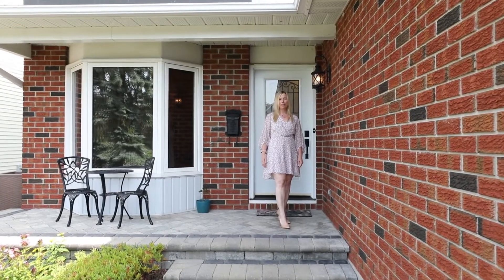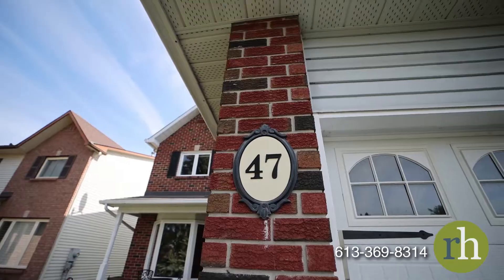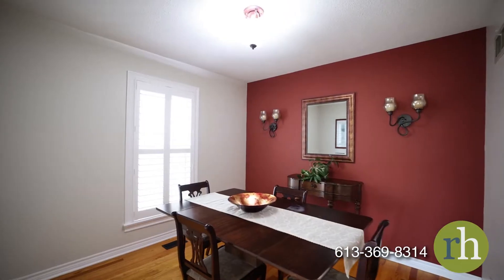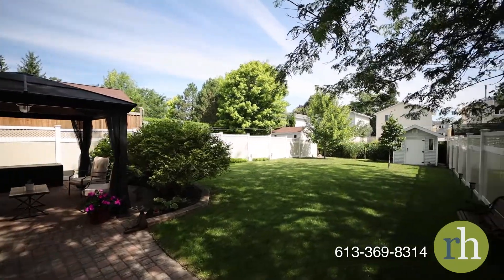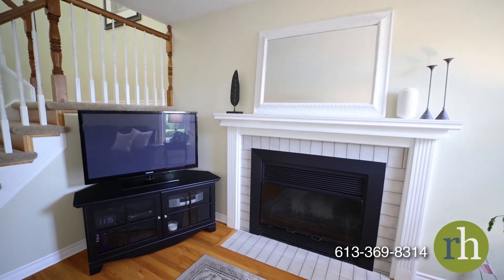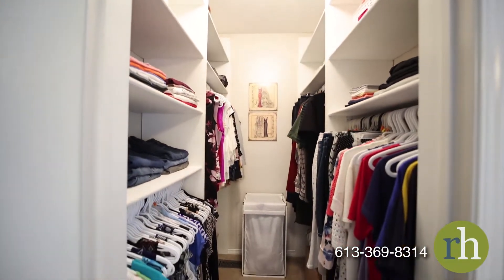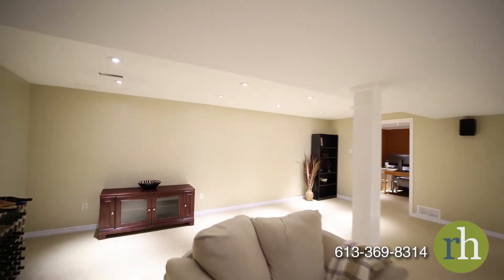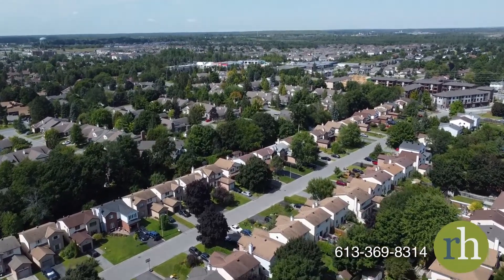47 Denham Way - Stittsville, Ottawa - rachelhammer.com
Welcome to 47 Denham Way in Stittsville, Ottawa. This three bedroom, three bathroom single family home features professional landscaping in the front and back yards, and hardwood floors on the main level.

The surfaced driveway offers parking for up to four cars, in addition to the insulated single-car garage. Landscaped perennial gardens appoint the front lawn, and an interlock pathway leads to the stonework front porch.

The bay window in the formal living room overlooks the front yard. This spacious room, a rare find in this neighbourhood, offers elegant touches such as crown molding, a set of glass French doors, and oak hardwood floors.

The formal dining room provides room to seat eight. Custom California shutters create privacy and add a clean, modern aesthetic to the space. This room enjoys pass-through access to the kitchen, which was updated in 2021.

The new kitchen features granite countertops and custom shaker cabinetry in modern white. The cabinetry includes a full-height pantry with display cabinets and extra drawers. Upper cabinets extend to the bulkhead for ease of maintenance, and are outfitted with soft-close hinges. The suite of appliances includes a stainless steel stove and dishwasher.

A sliding glass door provides direct access to the backyard from the kitchen, with an interlock patio and gazebo for dining alfresco. This exceptionally deep lot offers a fully fenced backyard for gardening or play.

The family room is a cosy place to gather around the wood fireplace. This space enjoys privacy at the back of the home, and overlooks the backyard patio.

On the main level you’ll also find a powder room and laundry room with a granite vanity and a matching granite counter. A set of upper cabinets provides storage for cleaning supplies.

Upstairs, double doors lead to the spacious primary bedroom. This luxurious suite offers room for a king-sized bed with plenty of space to spare. A ceiling fan provides year-round comfort. The ensuite bathroom offers a granite vanity and a standing shower. The walk-in closet is equipped with organizers to maximize your storage space.

Two more large bedrooms can accommodate up to a king-sized bed. They offer double-door closets and ceiling fans. These rooms share access to the full bathroom, which has a large vanity and a tub/shower.

Downstairs, berber carpet appoints the fully finished basement. Built-in cabinets surround the gas fireplace and entertainment system, which includes surround sound speakers. Pot lighting illuminates the space, which includes a flex area for recreation, a home gym, or hobbies. On this level you’ll also find a spacious home office with a set of French doors and space for multiple desks. Ample storage is available in the utility room, which offers a sink and built-in shelving.

At 47 Denham Way you’ll be close to many of the family-friendly amenities of Stittsville. Amberway Park is just 350m away, and you’ll have access to shopping, restaurants, and more along nearby Hazeldean Road. Golf courses, schools, and the local recreation center are all within short driving distance.

Come see what life at 47 Denham Way has to offer, and book a showing today.